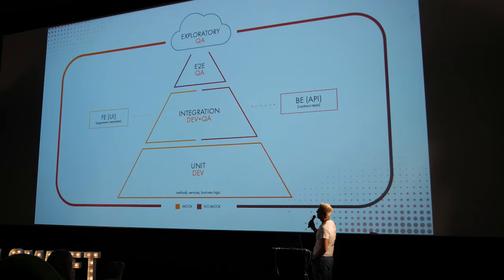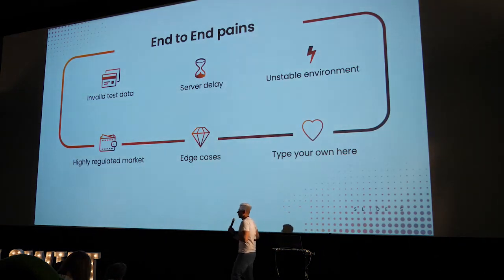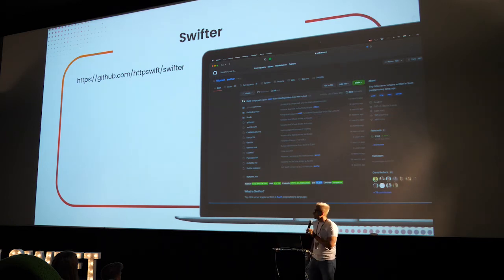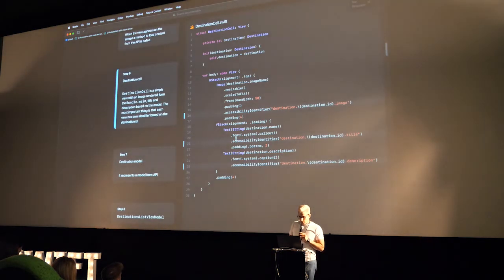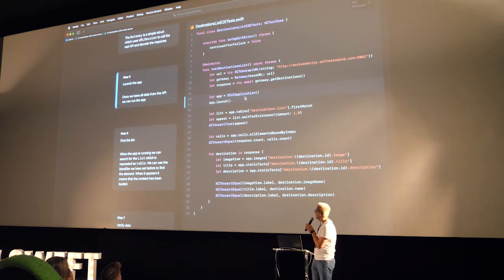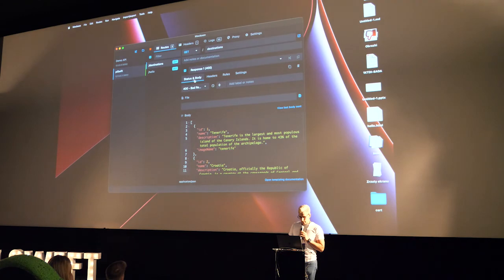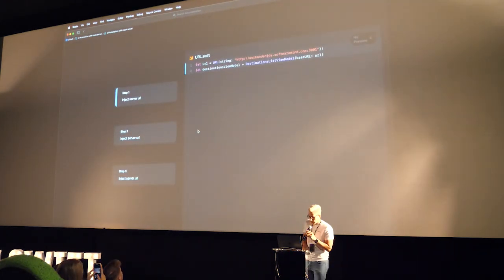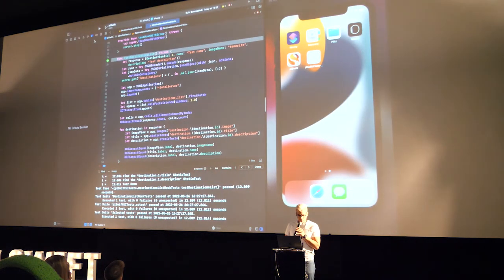Oskar Korzonek - "Efficient UI tests with a mock server" at plSwift Conference, Wrocław, 26.05.2022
E2E automation tests might be annoying, especially with an unstable server or test data. This presentation will show you how you can reduce these challenges, build a solid base for efficient UI testing without a real backend and find a balance between mocks and E2E tests to fill the gap in the test pyramid.